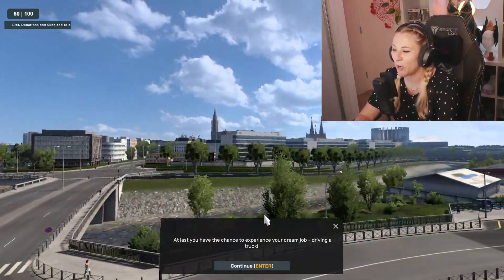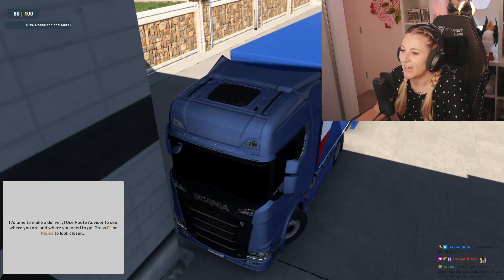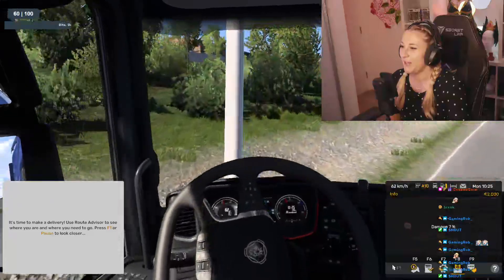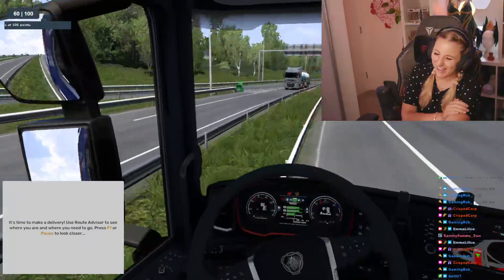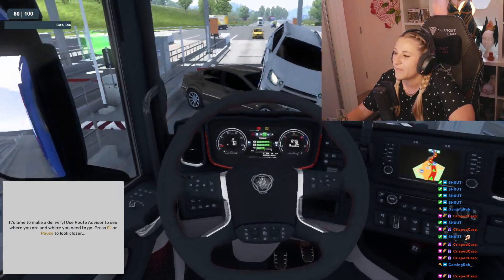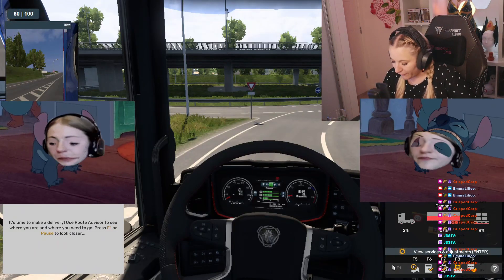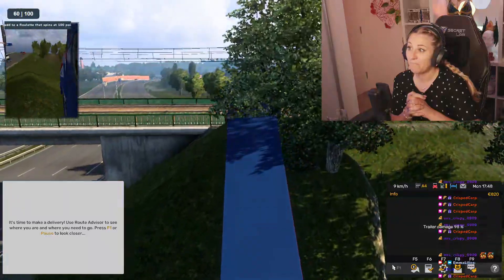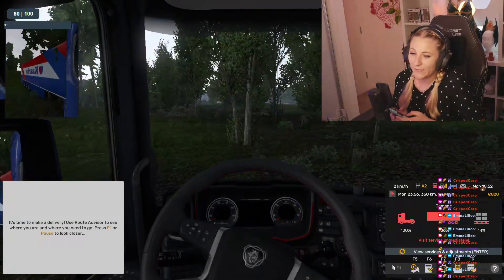Twitch Chat Play Euro Truck Simulator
I tried out Euro Truck Sim, and then got my chat to drive the truck. Safe to say it was a complete mess... Maybe next time the parcel will get delivered.

Hey! It's nice to e-meet you. I am a Content Creator, full time marketer and social media manager for EGX and MCM Comic Con. If you're new here, you can find game reviews, lets plays and recommendations, my experiences working in the events industry, and a home for everyone to be their wonderful nerdy selves. I am also a bookworm, workaholic, crafter, and general busy-body.

Games you can expect to see: Story Playthrough lets plays, Baldur's Gate 3, Old School Runescape, Sea of Thieves, and more!